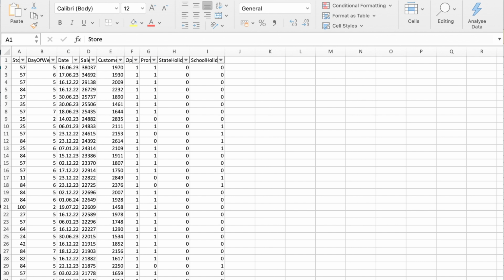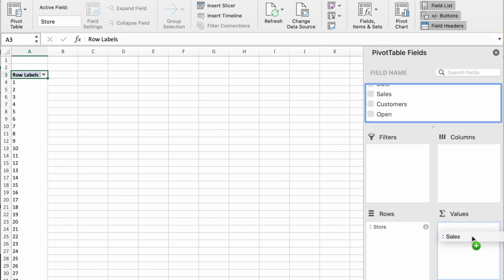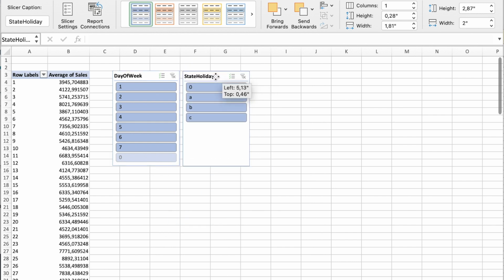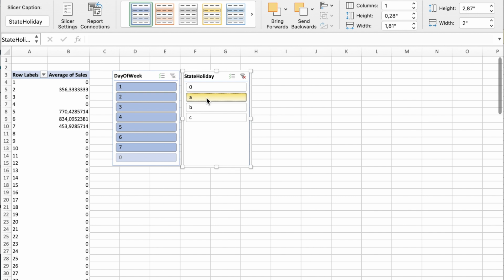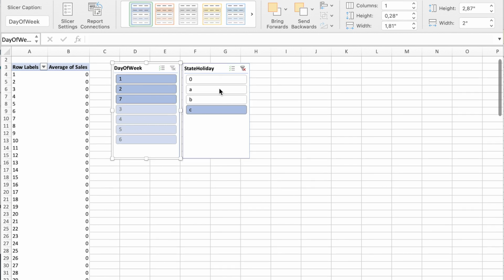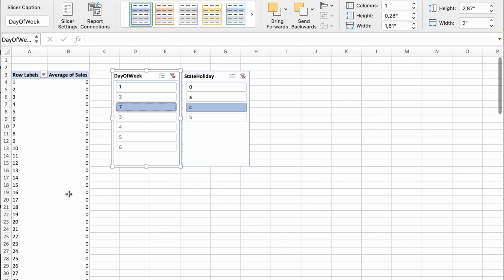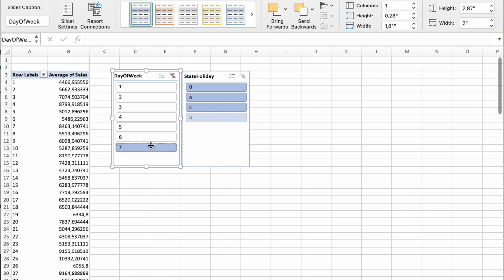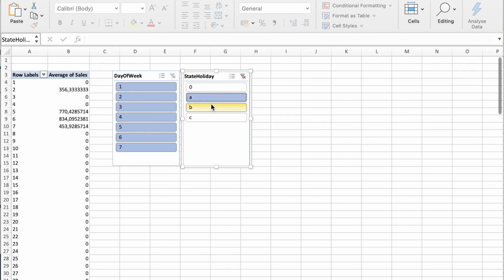Using Excel Slicers to Filter Data